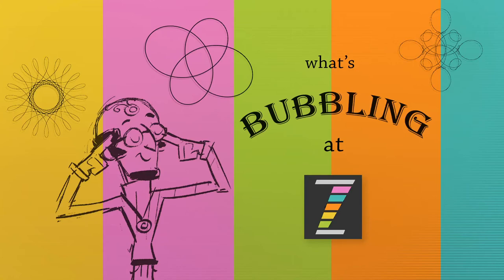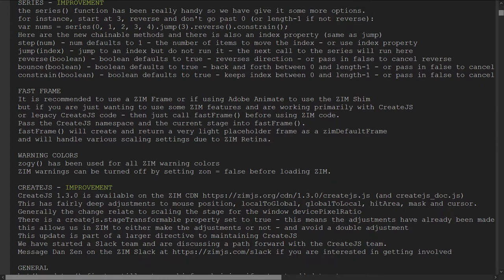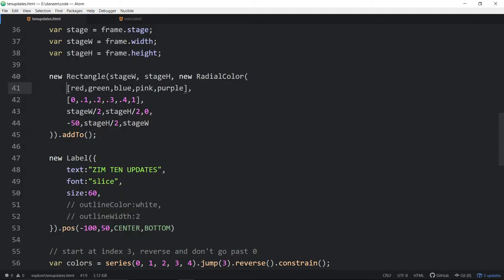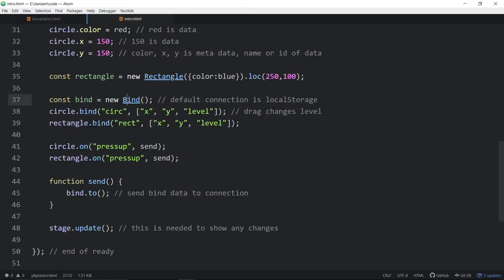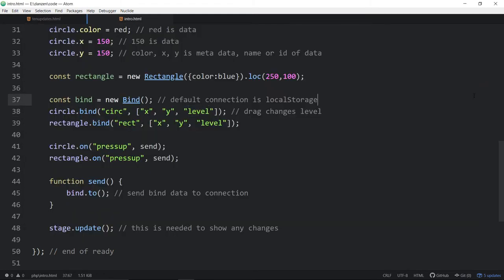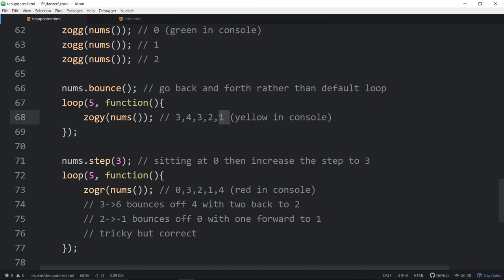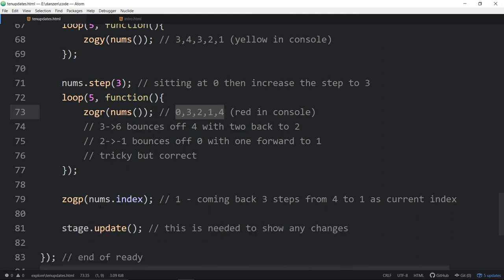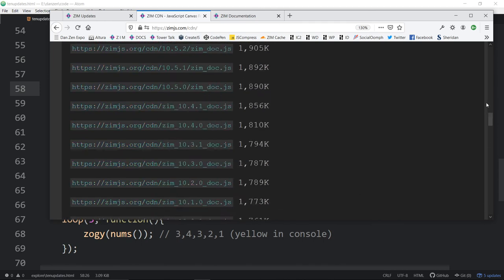ZIM Bubbling: 122. General Updates in ZIM 10.9.0!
This was another huge update in ZIM as we bump up against the end of version TEN.  A hint of what is to come is at the end of the video.  The video goes through the updates found - that do not show all the updates in version ten - but rather just the ones in this video like level, RadialColor, outline, and series updates.